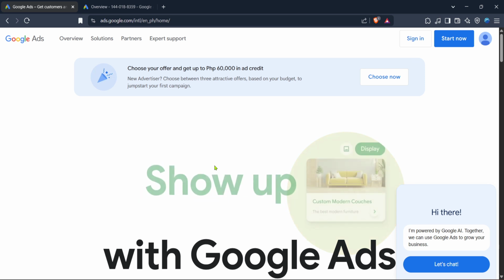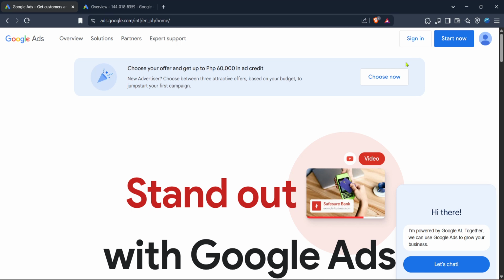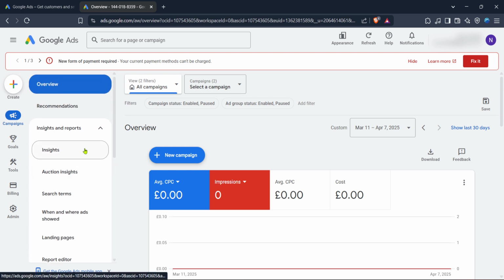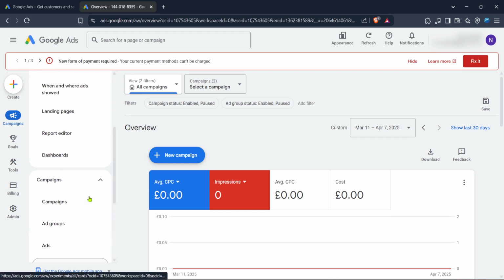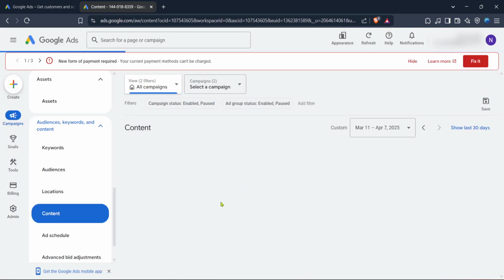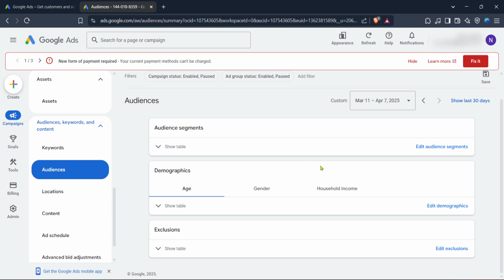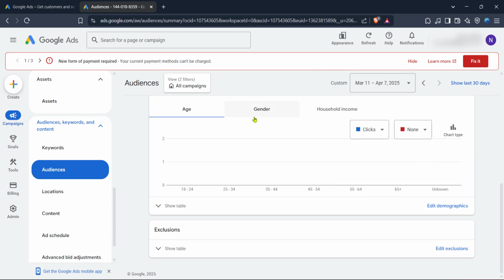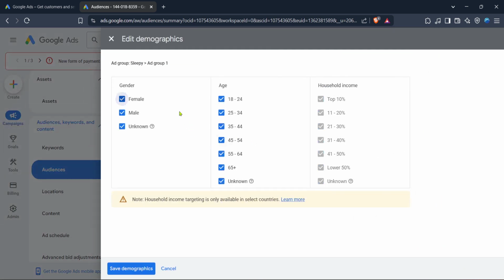How to Target Demographics in Google Ads (Full 2025 Guide)